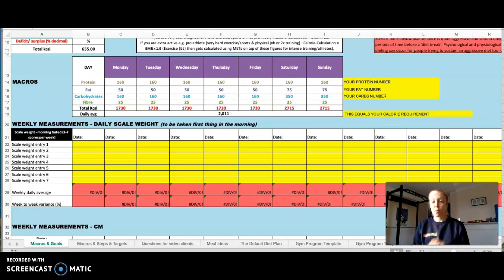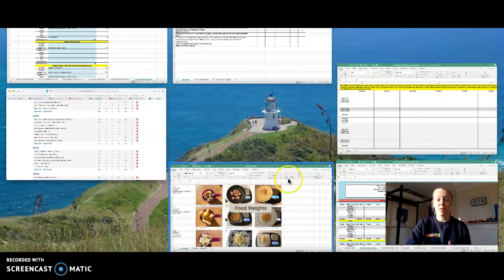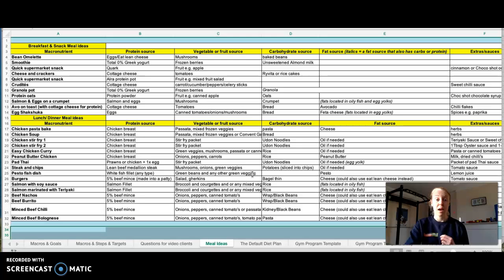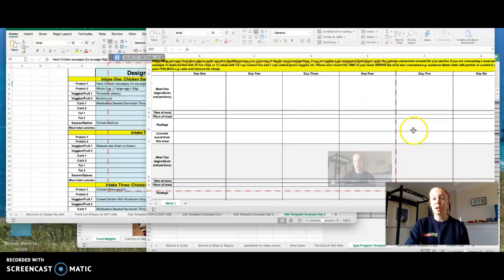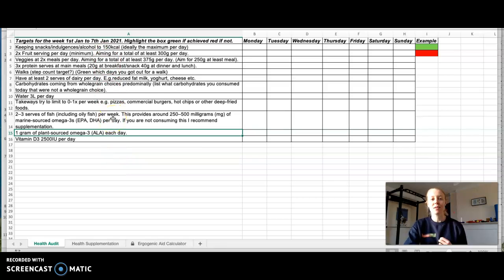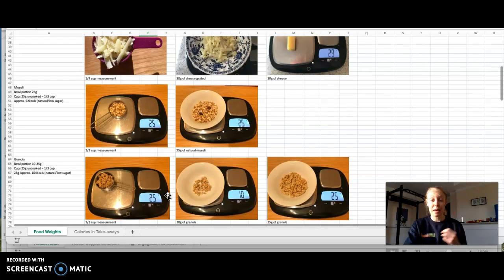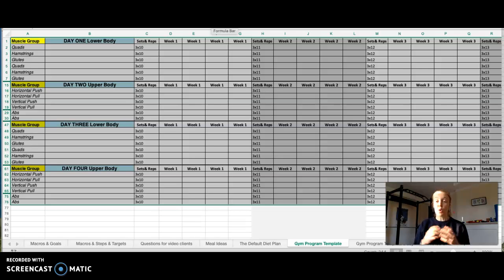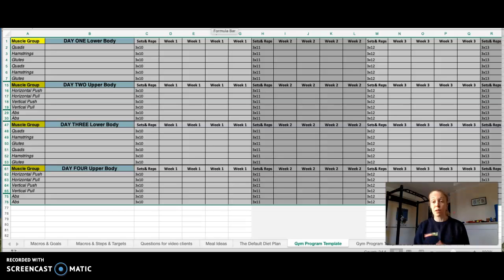How Online Coaching Works.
Timestamps:
0:00 0:19 Welcome
0:19 0:41 The Starting Process
0:41 1:17 The Clients Spreadsheet
1:17 2:05 If Tracking via My Fitness Pal
2:05 2:24 Establishing Weekly Targets
2:24 2:50 Video Coaching Clients
2:50 3:16 Coaching Resources you Receive
3:16 6:39 Other Ways of Tracking Food
6:39 8:01 Making Family Meals Templates
8:01 9:02 How I Coach Video vs In-Person
9:02 9:56 Free Consultation Call Details

If you would like to know more about online coaching please head